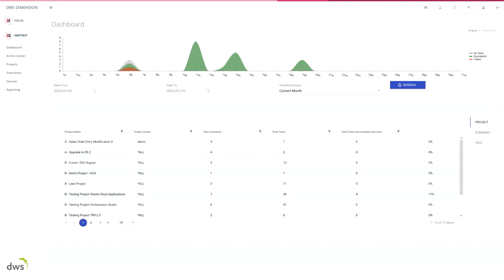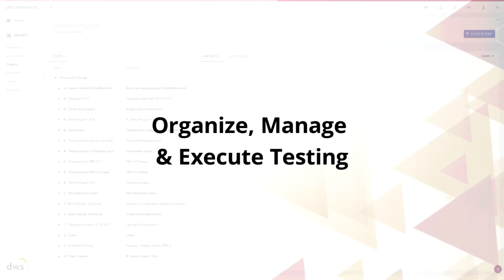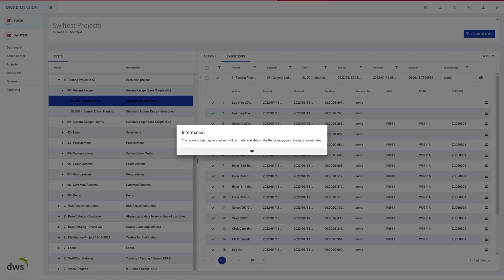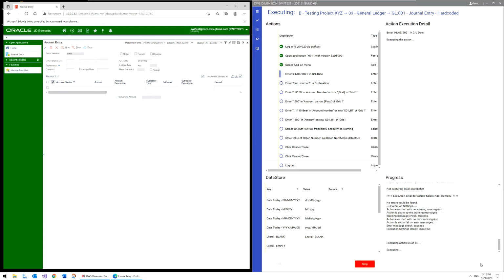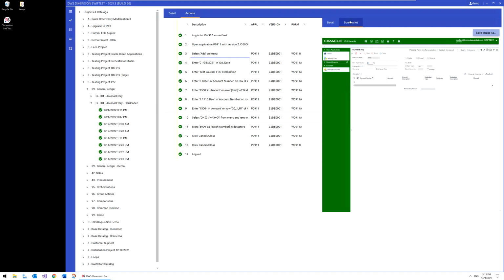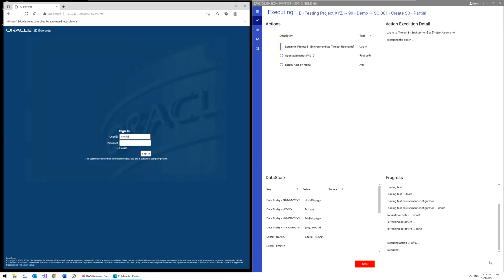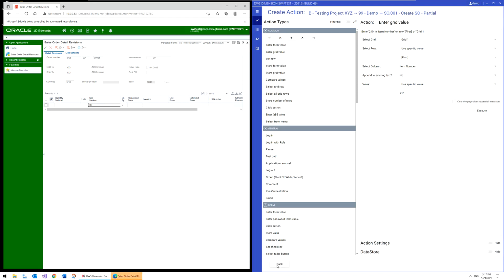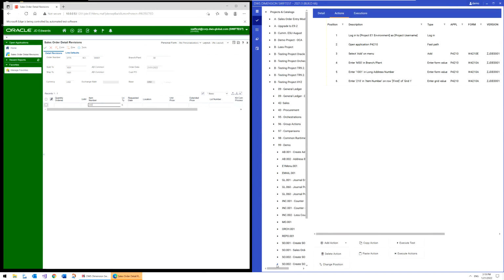Dimension SwifTest, Introductory Demo (JD Edwards) | DWS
Dimension SwifTest Product Showcase on JD Edwards Enterprise One.

Want to trial SwifTest for free?